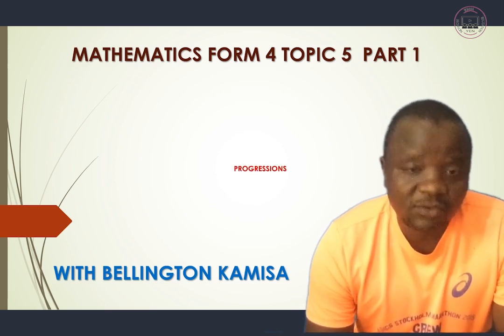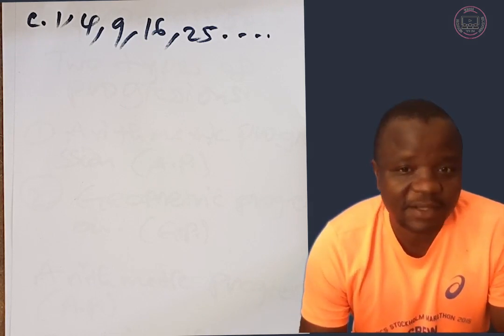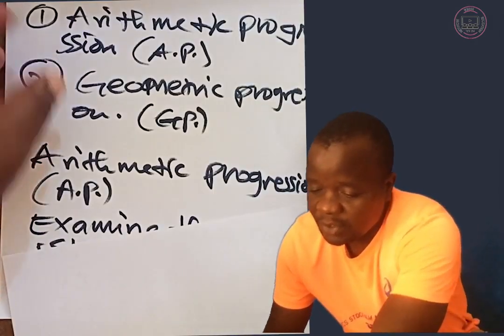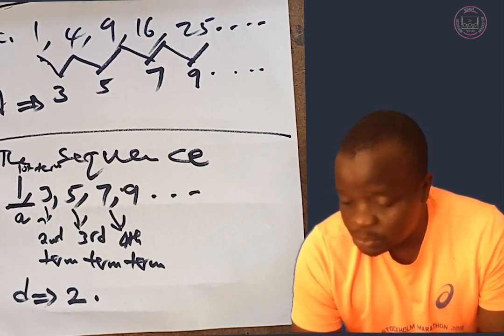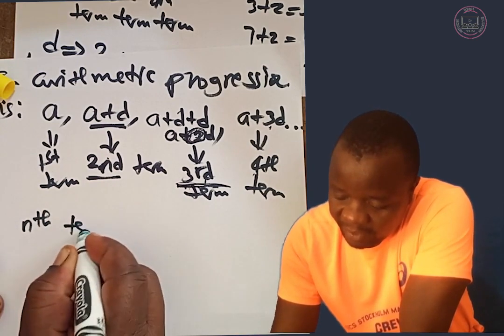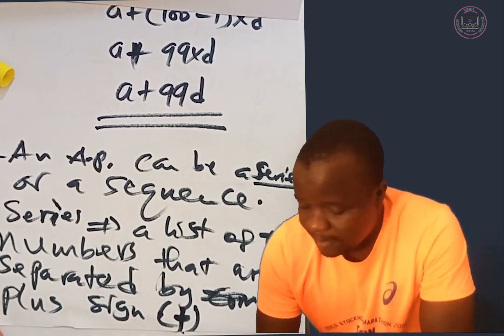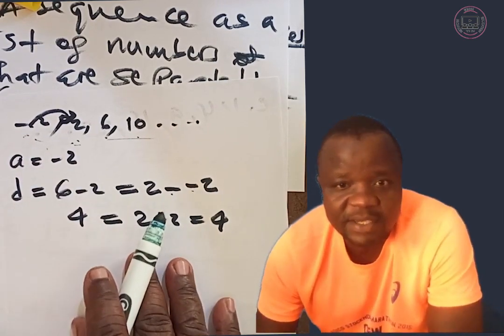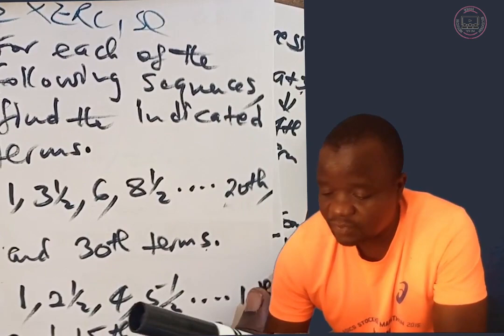Mathematics F4 Topic 5 Part 1: Progressions - YEN MALAWI